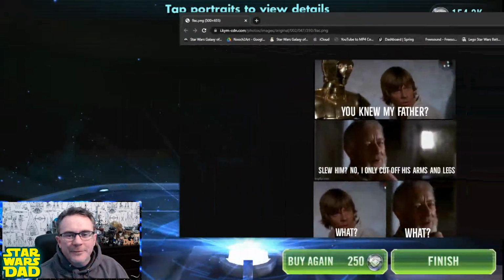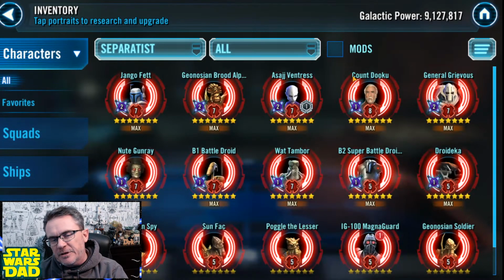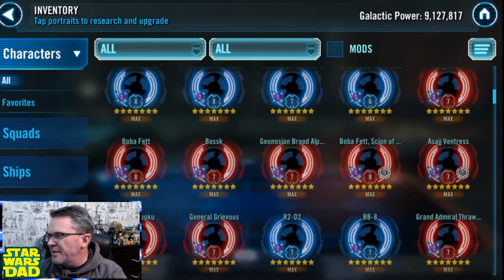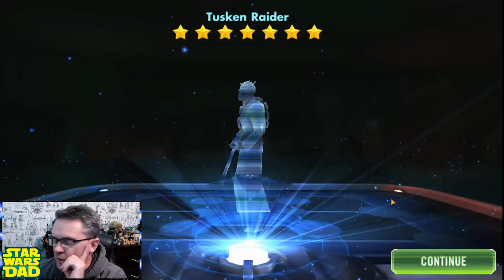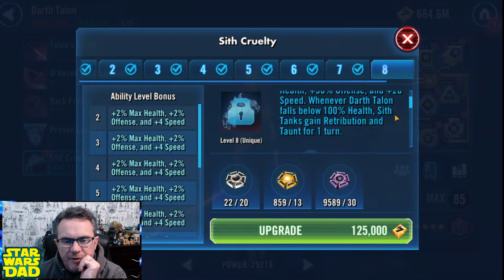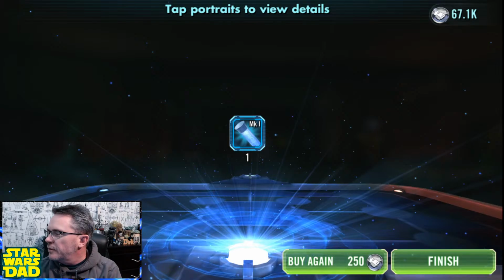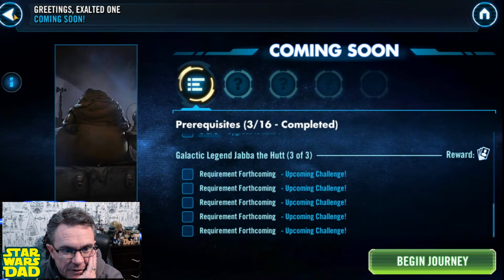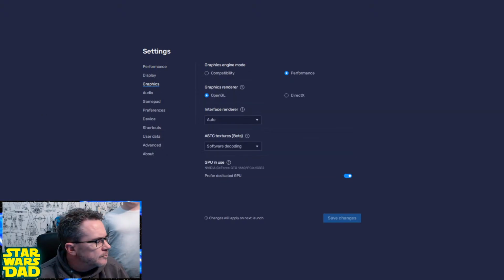SWGOH - I'm Here to Answer Your Questions!!! And I'm pulling Bronziums! WOOT!